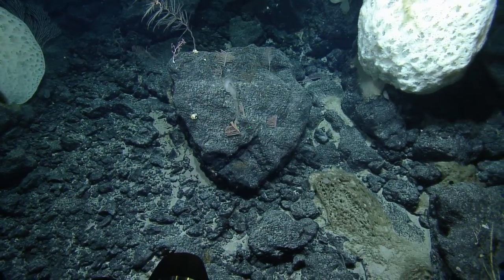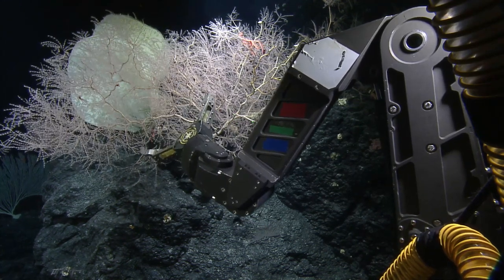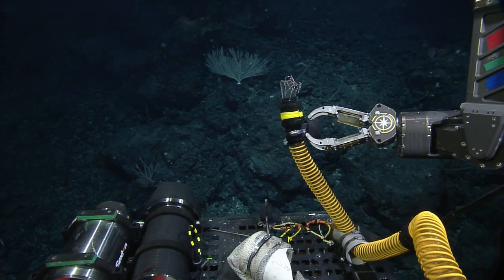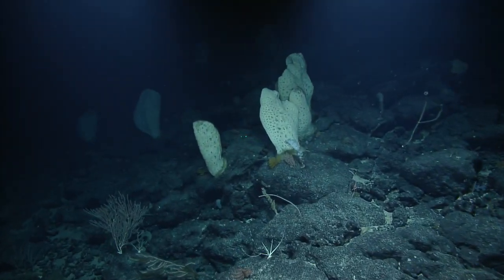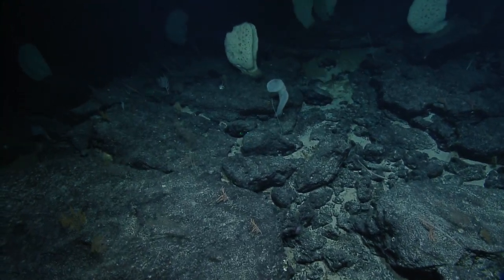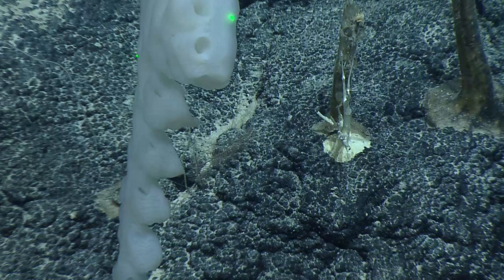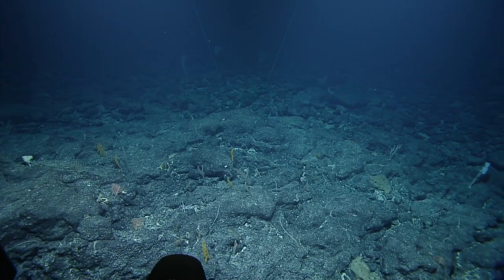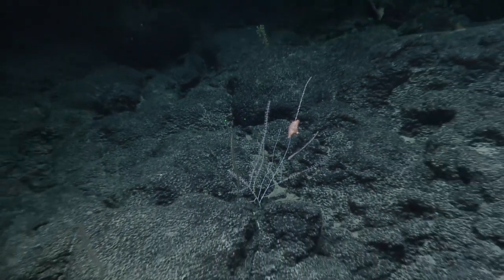NA153_H1992_(5of10)_20230814T101854Z.mp4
00:00:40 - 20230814T101935Z Note:  topography becomes much steeper
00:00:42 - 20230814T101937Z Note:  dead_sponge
00:00:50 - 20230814T101945Z Note:  possibly dead balosoma
00:02:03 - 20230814T102058Z Note:  Small pink bathypathes
00:02:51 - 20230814T102146Z Note:  strong current out of south, clear effects on bathypathes colonies
00:03:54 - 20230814T102249Z Note:  iridigorgia with ophiuroids
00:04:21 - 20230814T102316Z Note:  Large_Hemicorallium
00:05:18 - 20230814T102413Z Note:  clustered poliopogon spongse
00:06:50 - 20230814T102545Z Note:  one poliopogon has apparent damage (?) or odd growth pattern on topo
00:07:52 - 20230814T102647Z Note:  complex topography, large bolulders
00:08:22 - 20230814T102717Z Note:  black corals identified as Bathypathes pseudoalternata
00:08:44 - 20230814T102739Z Note:  approaching Waypoint 2, at western side of ridge
00:09:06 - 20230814T102801Z Note:  Hemicorallium on rock
00:09:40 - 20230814T102835Z Note:  high diversity in general atop boulders, multiple black corals, gorgonians, sponges
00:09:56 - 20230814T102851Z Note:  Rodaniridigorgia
00:11:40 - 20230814T103035Z Note:  Rhodaniridigorgia with squat lobsters ophiuroids
00:16:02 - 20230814T103457Z Note:  attempting dual sample of Rhodaniridigorgia snip and slurp of squat lobster associate
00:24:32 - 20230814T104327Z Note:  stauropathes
00:36:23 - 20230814T105518Z Sample: NA153-053 Slurp Small branches (10 cm) slurped from large Rhodaniridigorgia colony at western top of seamount ridge
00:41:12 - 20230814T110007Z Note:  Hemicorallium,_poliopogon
00:41:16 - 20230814T110011Z Sample: NA153-054 Niskin eDNA water sample near Waypoint 2, high diversity area with Hemicorallium, stauropathes, Poliopogon, Calyptrophora, various black corals
00:42:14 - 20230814T110109Z Note:  strong current in this area
00:43:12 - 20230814T110207Z Note:  multiple dead sponges bases on vertical face of boulders
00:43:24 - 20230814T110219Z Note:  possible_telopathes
00:44:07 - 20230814T110302Z Note:  Hemicorallium growing on underside, in recess of boulder
00:44:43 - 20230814T110338Z Note:  resuming track towards WP 3
00:47:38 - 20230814T110633Z Note:  Last niskin sample was a few m off bottom (6m altitude, but only ~2 m horizontally from vertical slope)
00:48:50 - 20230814T110745Z Note:  still similar diversity and abundance of black corals, poliopogons, hemicorallium, etc.
00:51:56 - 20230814T111051Z Note:  Boulder topography is borken up by areas of black rubble,limited sediment cover in rubble areas
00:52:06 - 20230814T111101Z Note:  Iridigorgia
00:59:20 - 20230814T111815Z Note:  moving towards sheet flow substrate as we proceed east/southeast
00:59:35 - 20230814T111830Z Note:  diversity and abundance drops off dramatically
01:00:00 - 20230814T111855Z Note:  patchy diversity along sheetflow ridge
01:01:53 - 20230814T112048Z Note:  Frequent poliopogons, approx. 0.5-1 m tall
01:02:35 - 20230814T112130Z Note:  possible bolosoma sponge
01:02:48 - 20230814T112143Z Note:  dead Walteria sponge with squat lobster
01:03:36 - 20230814T112231Z Note:  Actually passing Waypoint 2 now (heading in direction towards WP3)
01:04:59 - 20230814T112353Z Note:  Contiguous sheet flow continues. Diversity slightly less sparse compared to western ridge edge
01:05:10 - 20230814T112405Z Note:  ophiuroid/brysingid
01:06:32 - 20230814T112527Z Note:  dead poliopogon tissue, various dead stalks of other sponges, e.g. tretopleura
01:07:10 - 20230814T112605Z Note:  bamboo coral on right, Euplectelid with odd bend shape center
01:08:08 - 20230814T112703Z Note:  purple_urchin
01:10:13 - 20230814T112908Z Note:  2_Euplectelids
01:14:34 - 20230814T113329Z Sample: NA153-055 ROVGrab Whole colony 10 cm Bathypathes colony sampled to examine for associate mollusc. Taken from top of ridge near WP2
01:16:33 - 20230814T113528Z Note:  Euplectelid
01:16:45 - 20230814T113540Z Note:  possible associate? on Euplectelid
01:17:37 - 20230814T113632Z Note:  Large bamboo mostly dead